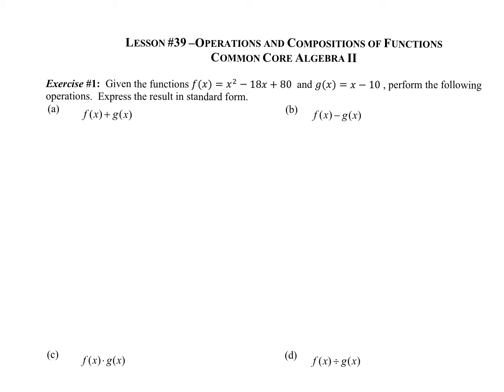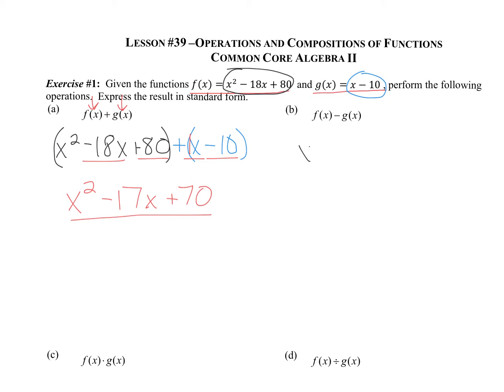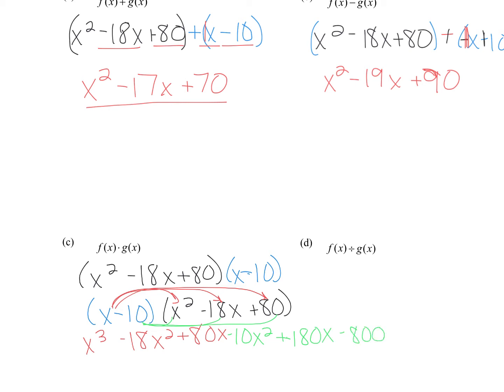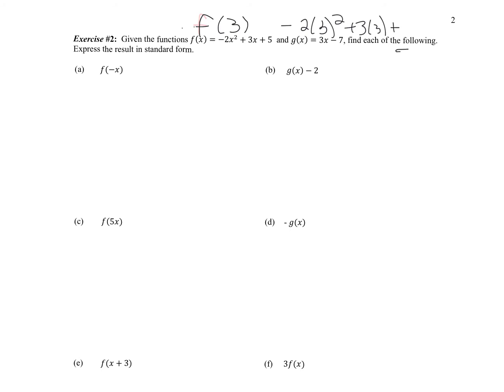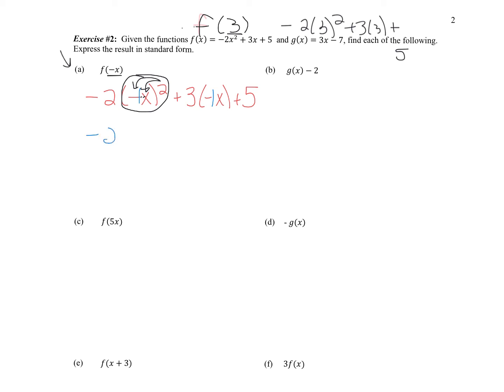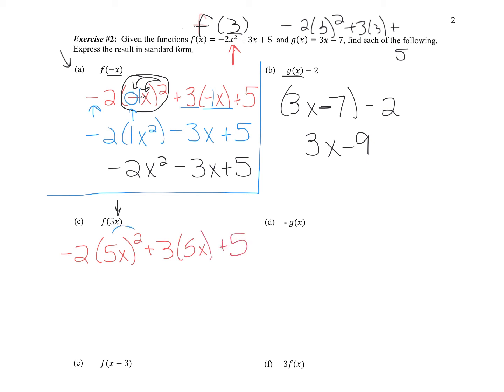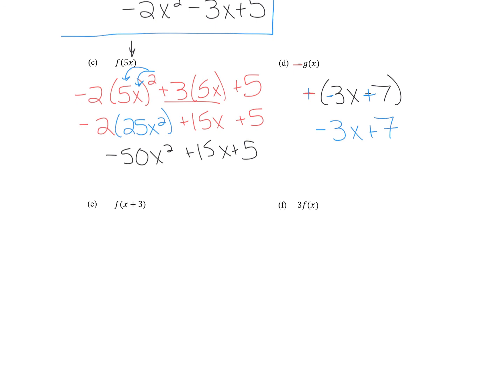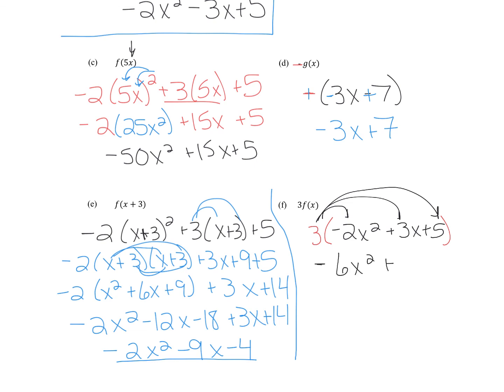A2 U5 L39 P1-2